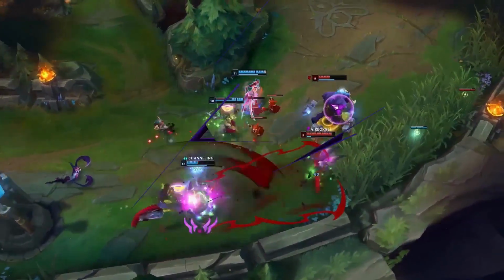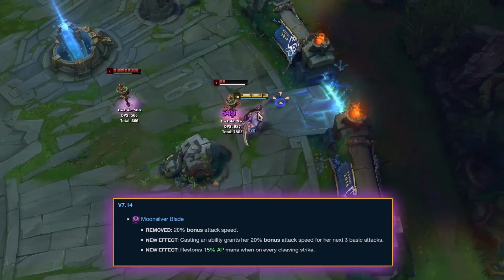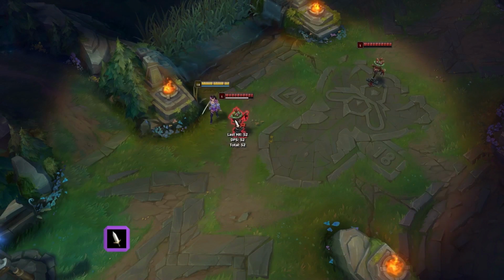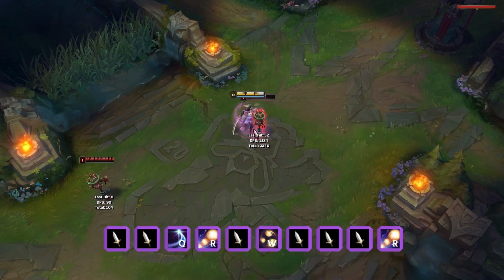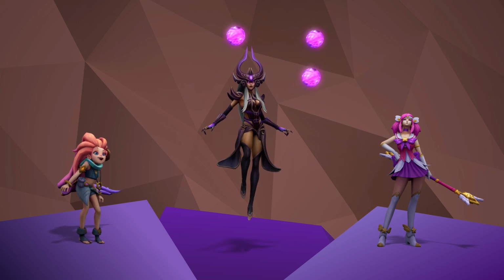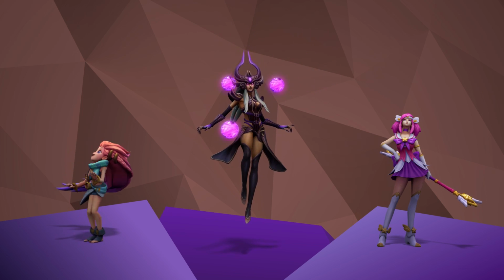5 Quick Tips To Climb Ranked: Diana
Welcome to 5 Quick Tips To Climb Ranked, featuring Diana!! Let us know which champ you would like to see next!

Voice/Producer: Kellen "Exil" Pontius

Editor/Producer: Anatolii "t0x1" Yarovyi